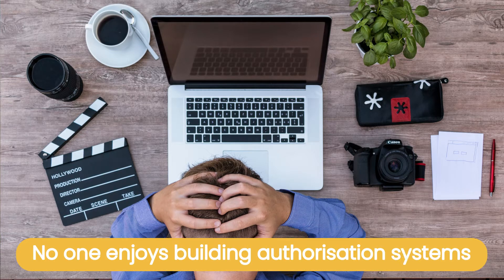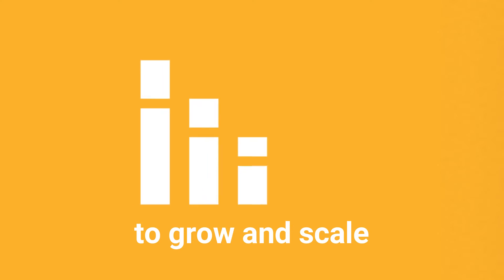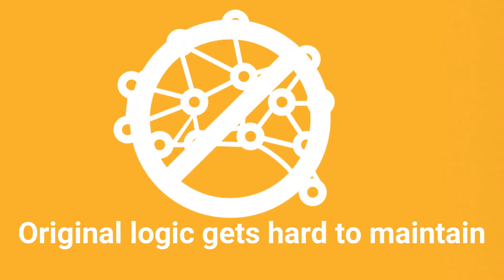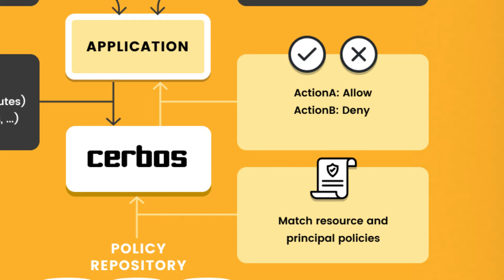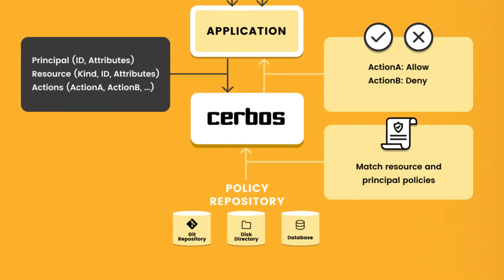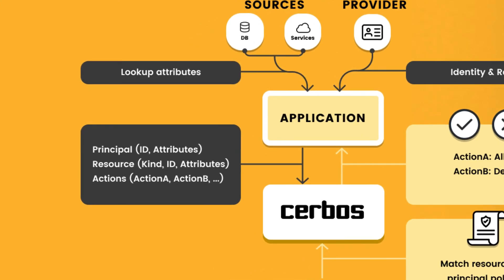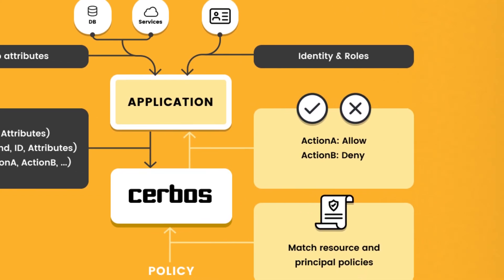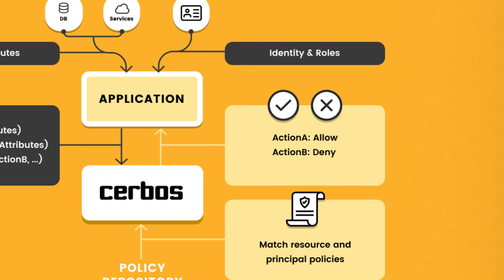Cerbos Intro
Cerbos is self-hosted, open source, declarative access control that integrates into your app in minutes.